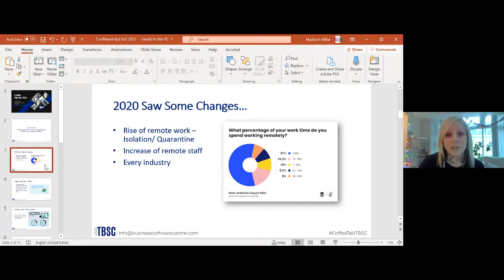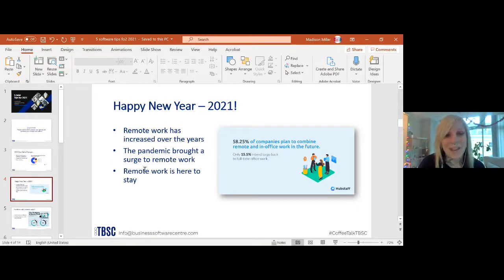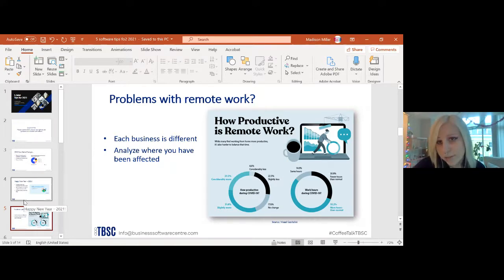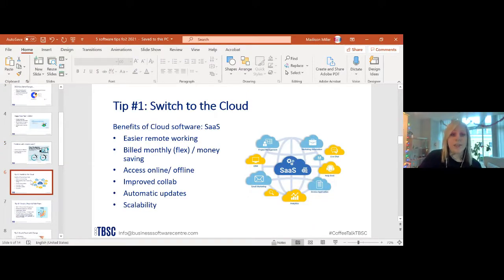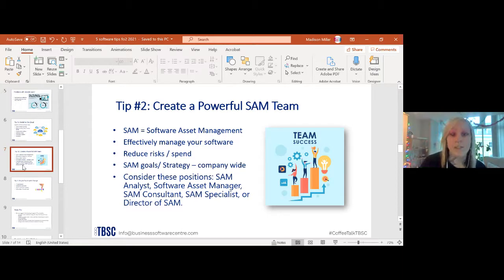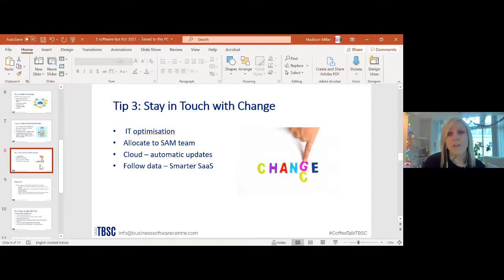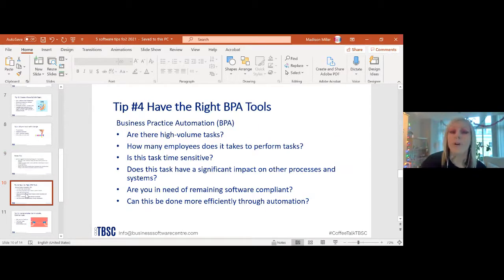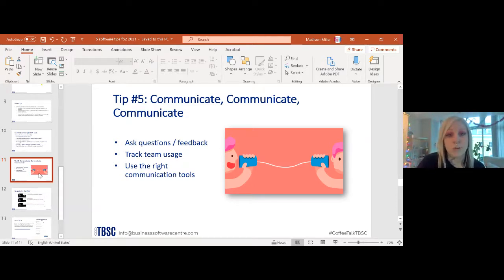Top 5 Software Asset Management Tips for the New Year, 2021!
Recorded - Tuesday, 5th January 2020
3:00pm (London)

Each new year we like to bring you a list of key areas to focus on with software asset management or cloud computing. I would like to say this year is no different, but… it really has been extremely different! Our tips and tricks for SAM 2021 reflect this.

Of course we all know that remote working has increased throughout the years, but with the quarantine and self-isolation in place, many companies have switched to a full time remote working staff. Some areas with remote working staff include: computer & IT, customer service support, sales, education, and medical & health. It may seem hard to believe that some of these positions can be done remotely, but it is proven that there can be success in these areas through remote working practices. Likewise, remote working is here to stay with many businesses offering flexible remote working schedule.

We do not have a crystal ball to see into the future, but statistics and projections are a good indicator of where software is headed towards the future. Join us at TBSC to discover the top 5 software asset management tips for 2021!

Each Tuesday at 3:00pm (London) we will bring you a free, 10-minute, webinar content to help enhance your software asset management strategy and cover the latest in software and tech. We even go beyond software to discuss the current remote working climate and offer tips and tricks to improve your remote work approach.

Missed our sessions? Do not worry! We archived our CoffeeTalkTBSC.